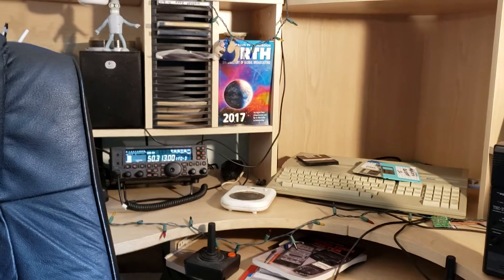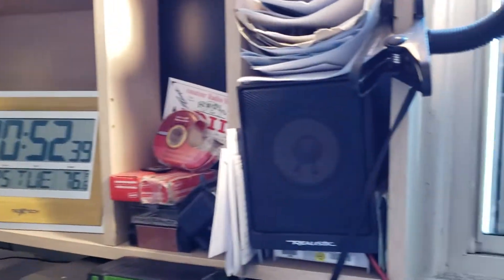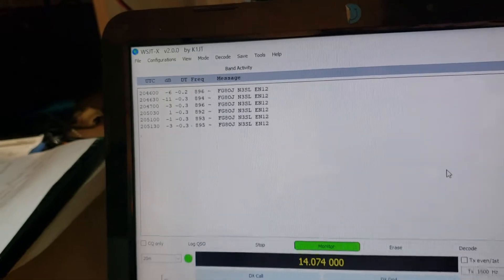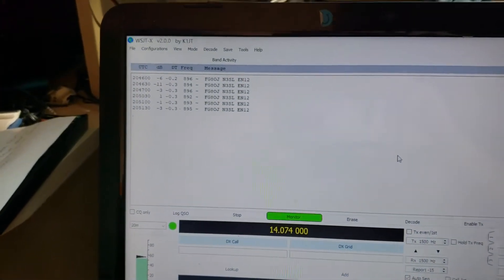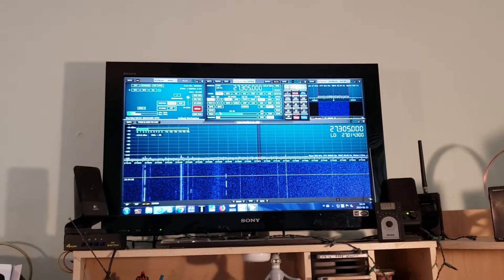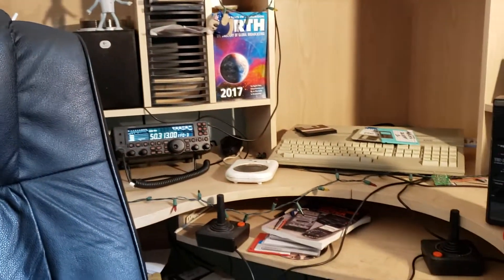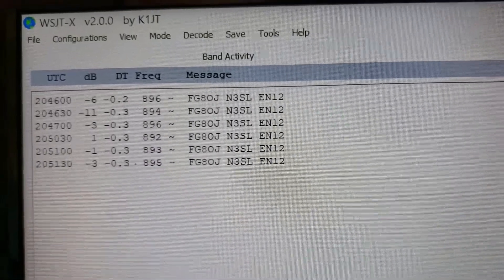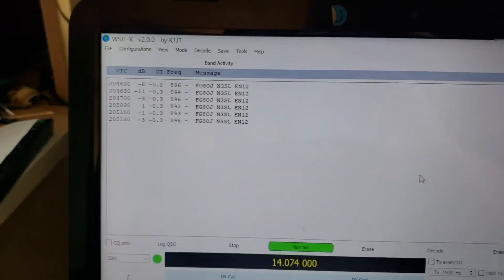FT8 digital mode on 6 meters 50313 kHz VHF N3SL Sioux City Iowa Yaesu FT-450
Receiving some 6 meter activity using the sloper in the backyard on june 25th 2019 around 2050 UT